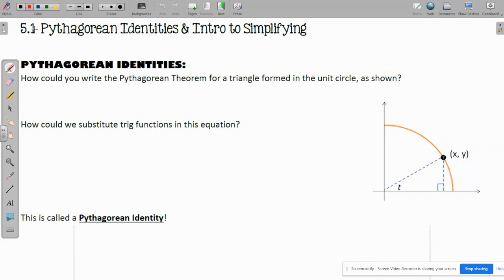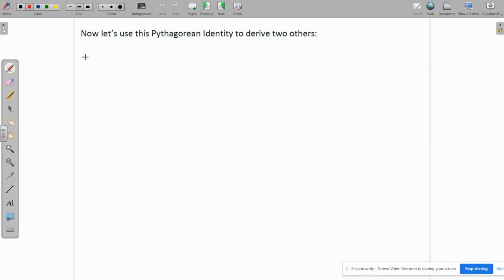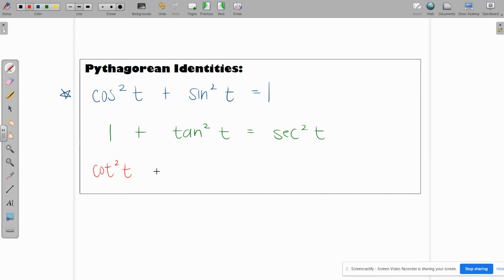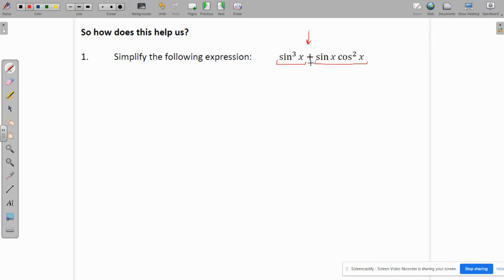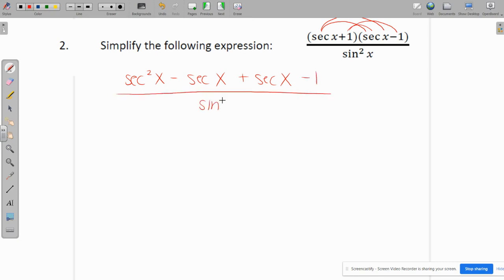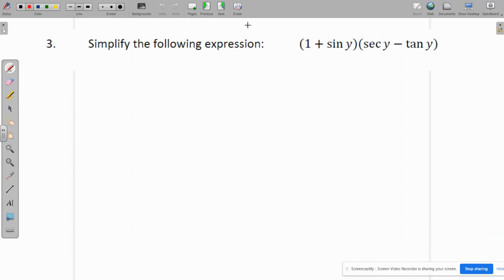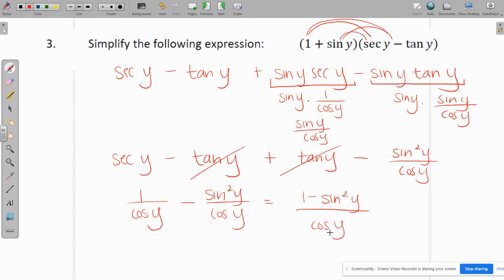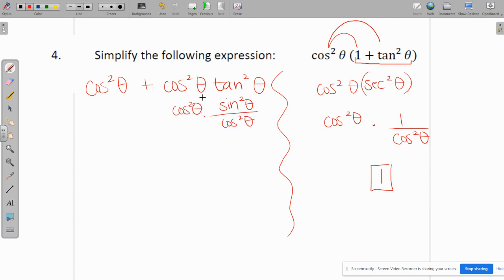Pythagorean Identities and Simplifying Trig Expressions